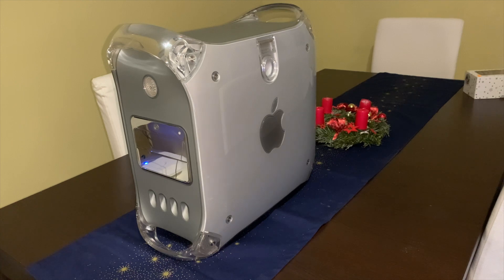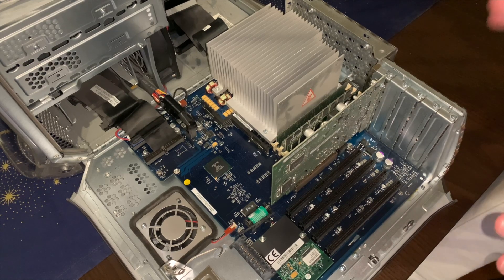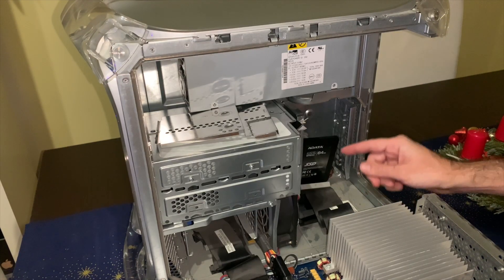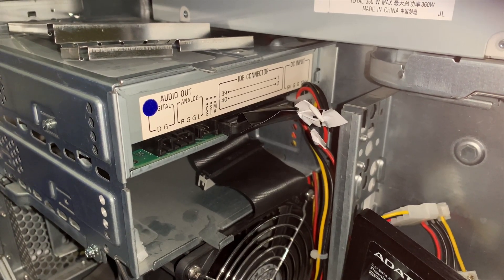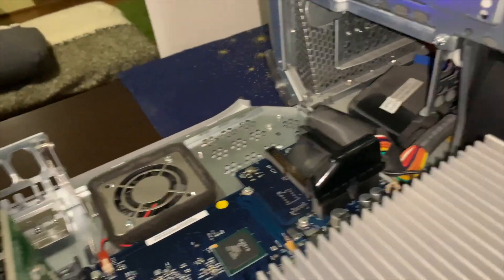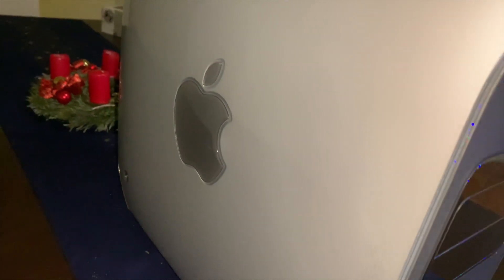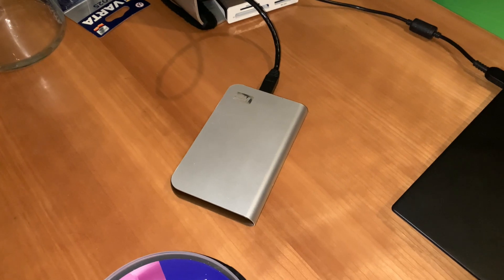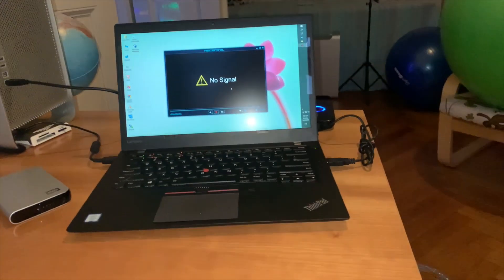Mac OS X Leopard Server installation on a Power Mac G4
The last of the meaningful big cat Mac OS X releases,  Leopard Server represents the apex of Apple's commitment to the business and enterprise market. From Snow Leopard 10.6 onwards, Apple's servers started losing more and more features, culminating with the discontinuation of the Xserve line at the end of the first decade of the 21st century.

Leopard Server makes easy to set up very complex services, including clustering and multi-server e-mail hosting solutions, with an excellent interface that exposes powerful features. In this video, I document the out-of-box experience and key features of this excellent OS.

Hardware used:
Power Mac G4 MDD with 2x867 MHz PowerPC G4 processors and 1.75GB of RAM.

Episode index:
00:04 - Introduction
03:16 - The struggle is real
03:38 - Mac Pro via FireWire target mode
04:15 - Imaging the installer to the SSD
05:49 - Mac OS X Server Leopard 10.5 installation